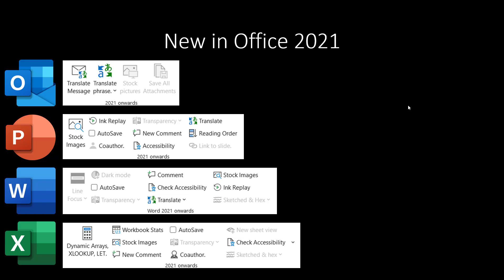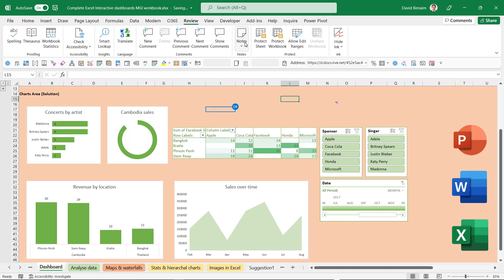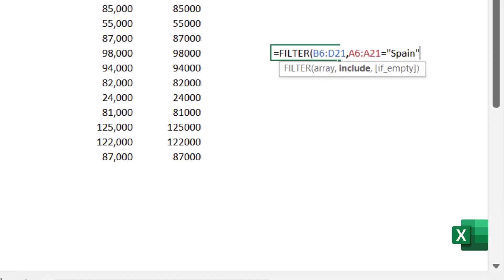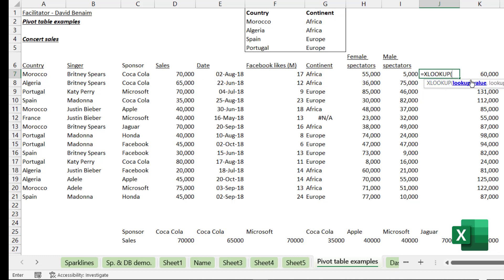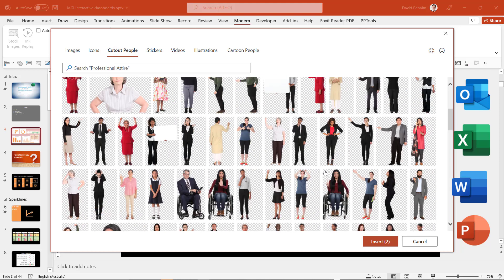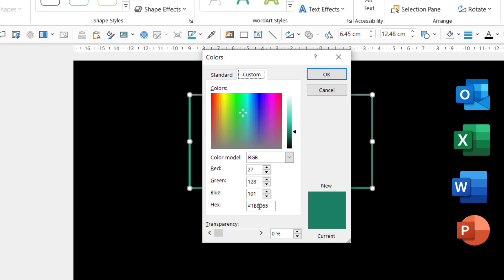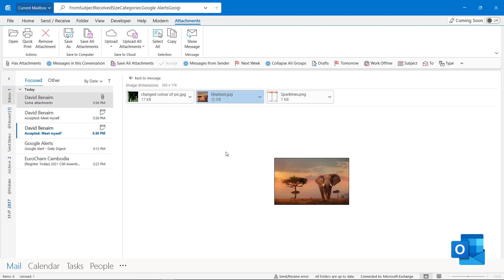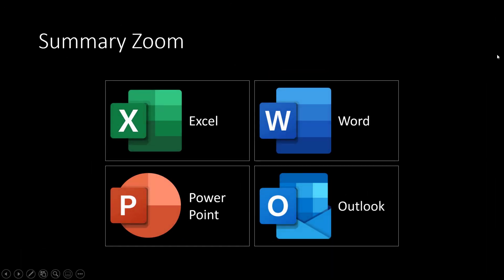Office 2021: New features in Excel, Word, PowerPoint & Outlook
Microsoft released a new version of Office - 2021, this is a one-time payment version (different from Office 365 where you pay a subscription each month). I go through the new features across all the apps that may help you decide whether to upgrade. Some game-changing features include XLOOKUP (replacing Excel's VLOOKUP) and dynamic arrays where formulas can now return multiple cells as outputs and stock photos built into PowerPoint. Word & Outlook have cool new features too, so check them out. Note these features also exist in Office 365 and have done for a while.

I also explain briefly what you don't get (i.e. what Office 365 has but not 2021) and new features you may have missed from Office 2019.

00:00 - Introduction
01:51 - Coauthor
02:08 - Modern comments
03:04 - Excel: Workbook stats
03:24 - Sheet view
03:52 - Excel: Dynamic arrays
07:26 - XLOOKUP
08:56 - LET
09:46 - Stock images
11:32 - Image transparency
11:50 - Accessibility checker
12:08 - Screen reading order
12:30 - Get link to slide
12:55 - Hex code
13:14 - Sketched outline
13:47 - Word dark mode
14:18 - Line focus
14:59 - Translate emails
15:41 - Save all attachements
17:10 -